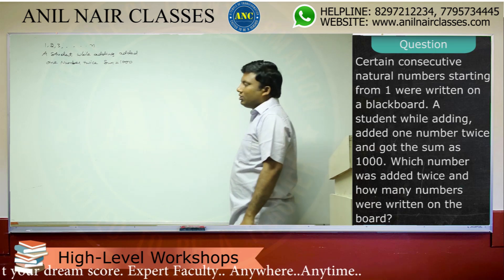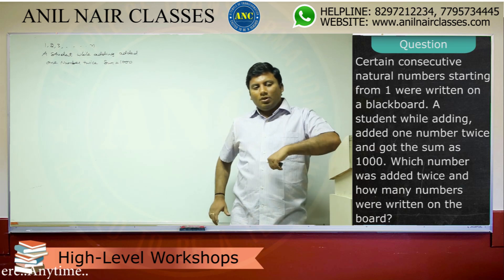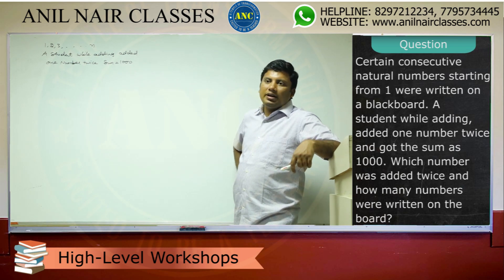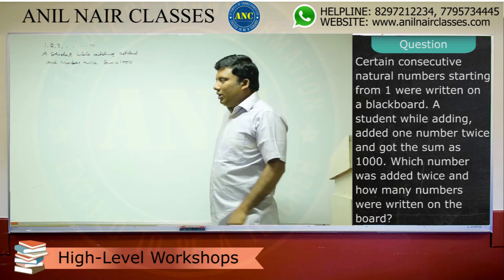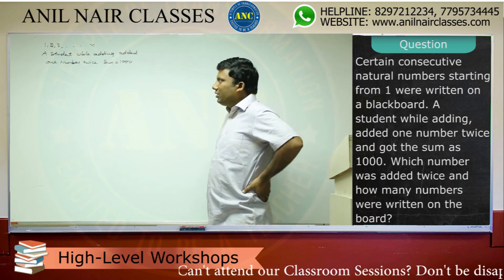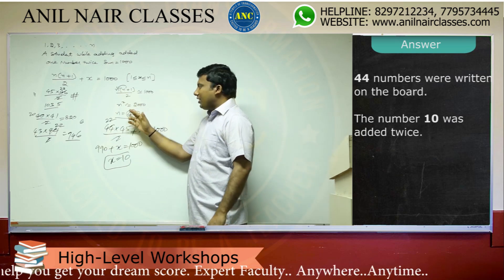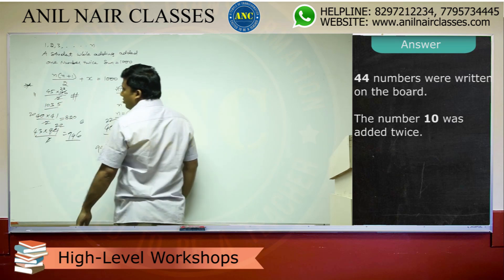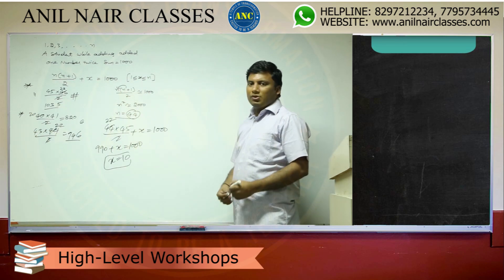Smart methods to solve Number System Questions